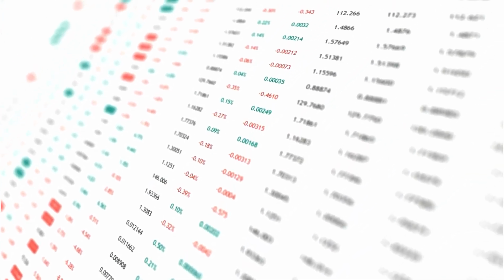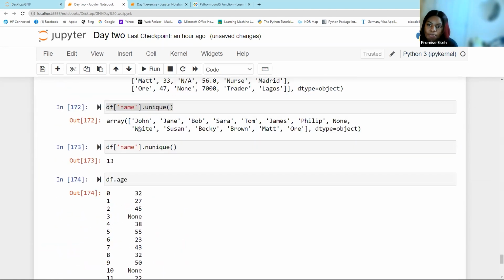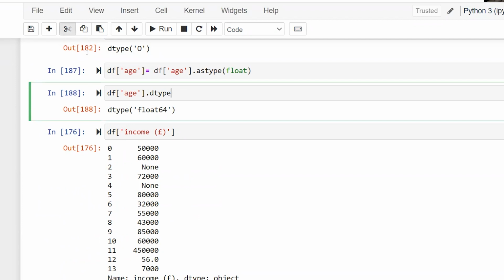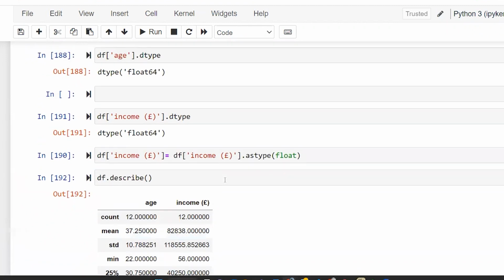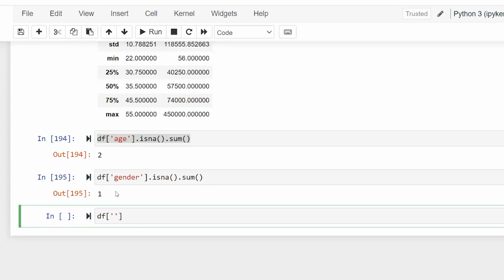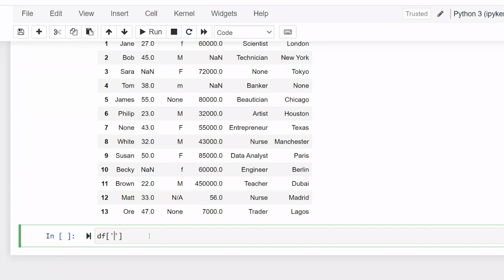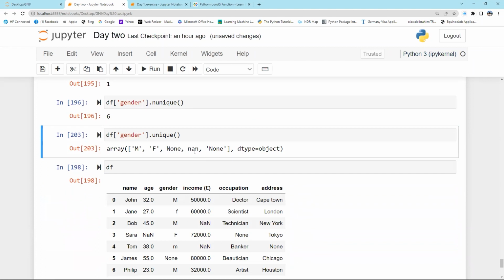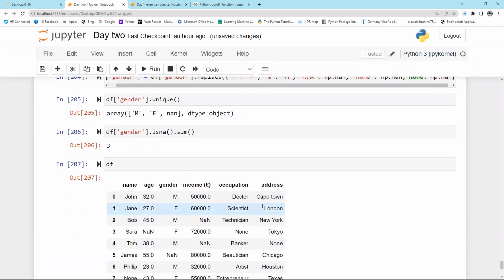Mastering Pandas for Data Transformations (Python tutorial)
2:40 - Converting Columns from string to numbers
5:10 - Check Missing values
6:13 - checking for Unique items in columns
7:35 - Replacing items in a columns